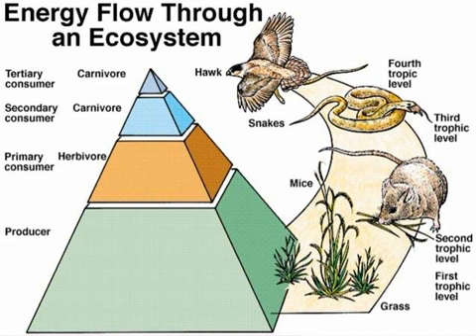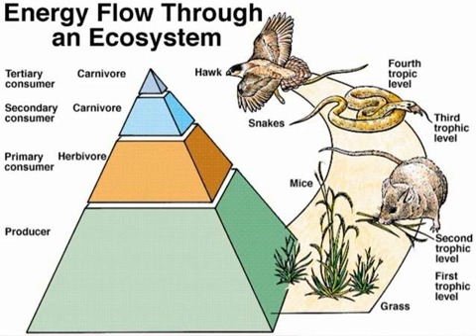Class10_Biology_Energy Flow